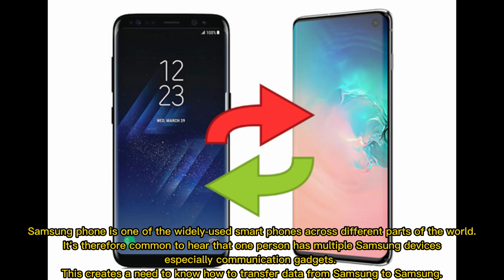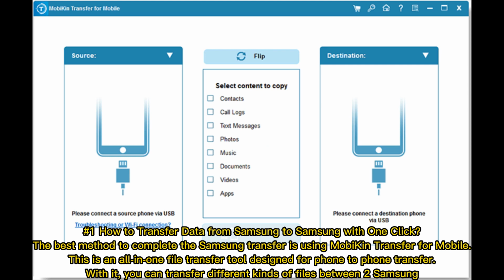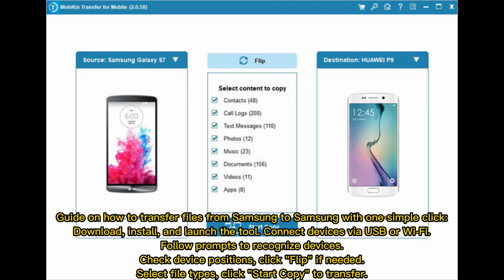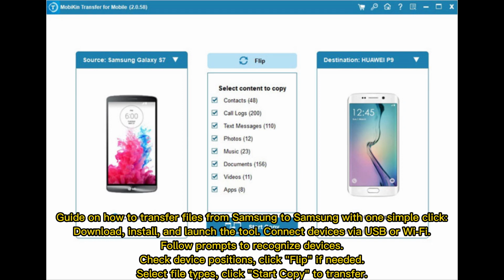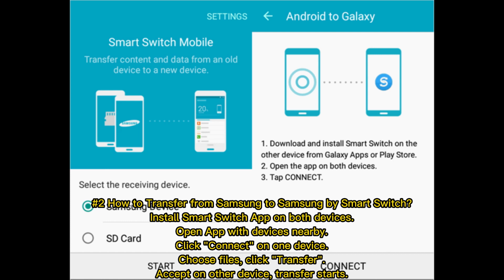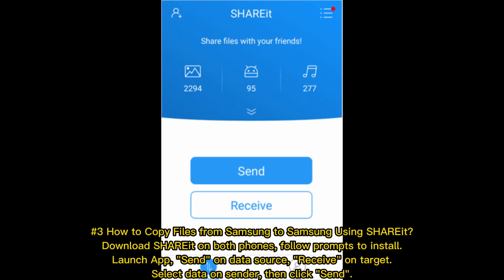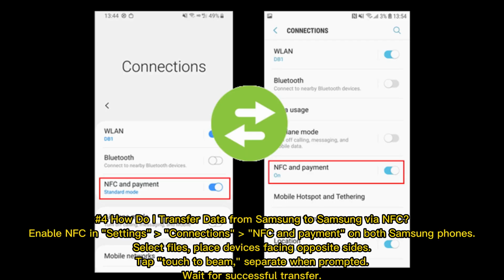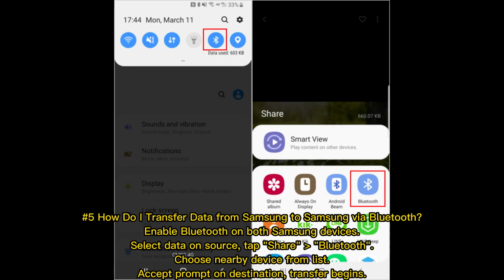5 Easy Ways on How to Transfer Data from Samsung to Samsung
Want to learn how to transfer data from Samsung to Samsung? Then you've been the right place. This tutorial will introduce you 5 quick and safe methods to transfer the files. Just click to watch and examine them.